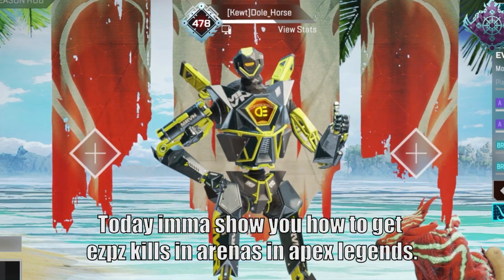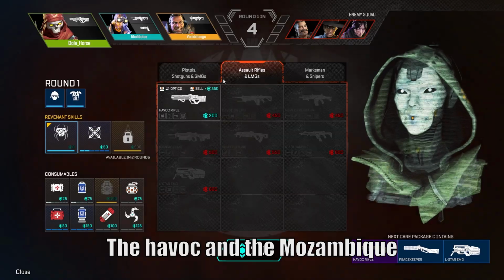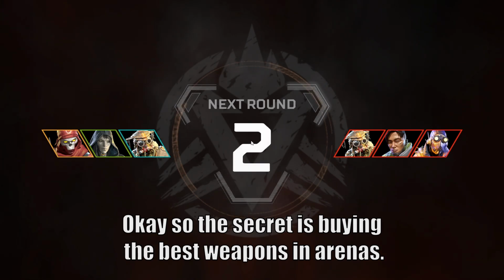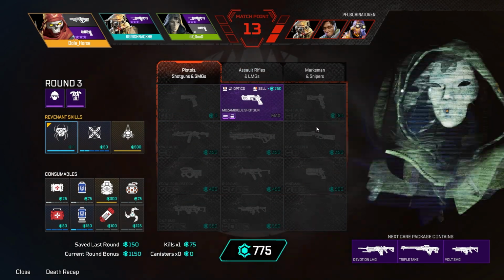How to win in arenas every time - Apex legends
An in depth tutorial with tips and tricks to improve gameplay and ultimately win more arena games.
mostly meant for arena gameplay, but is also effective in Battle royale with a few tweaks.
Apex Legends.